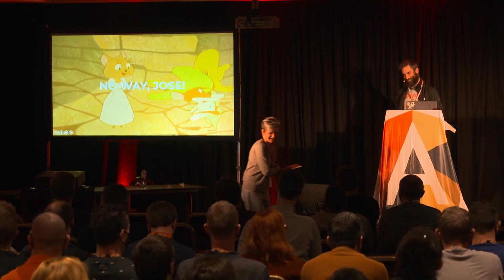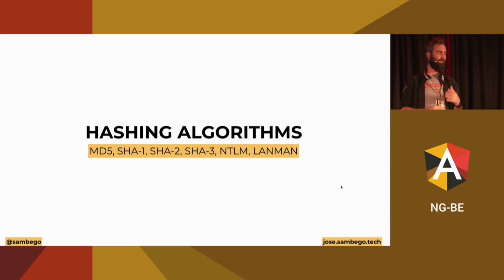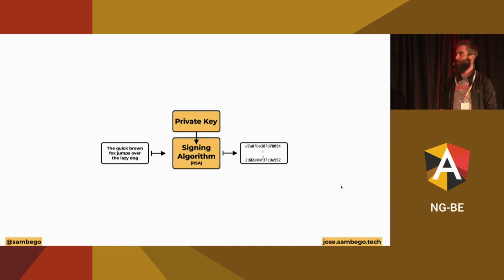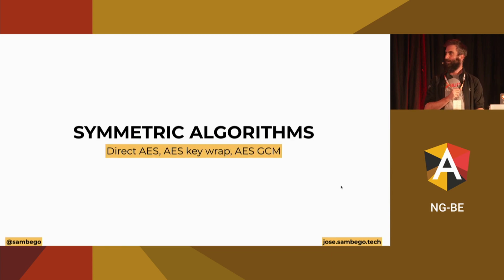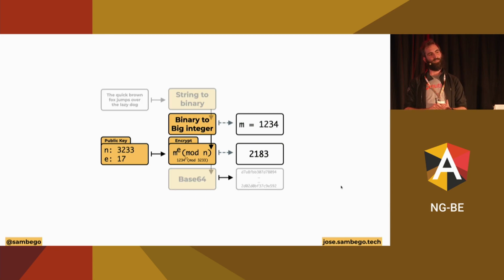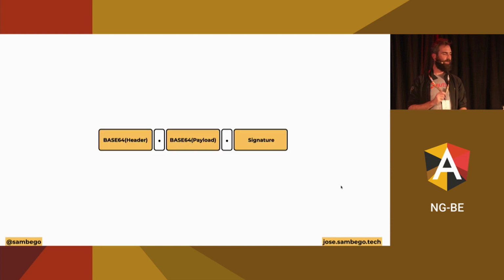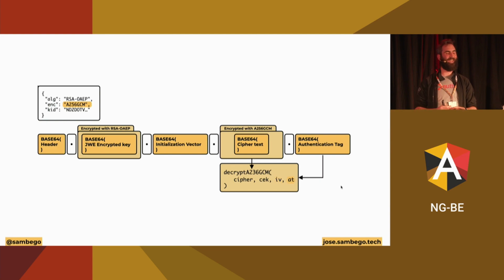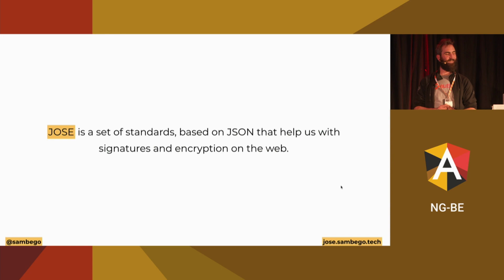NG-BE 2021 - Sam Bellen - No Way, JOSE!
I'm a Google Developer Expert who works as a Senior Developer Advocate Engineer at Auth0. At Auth0 we're trying to make authentication and identification as easy as possible, while still keeping it secure.